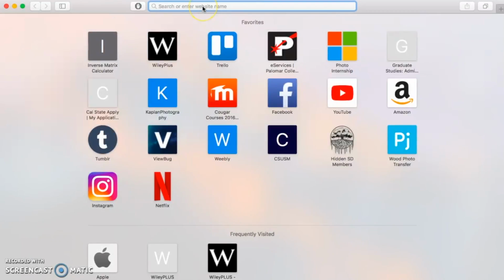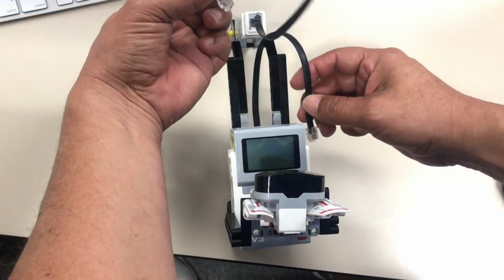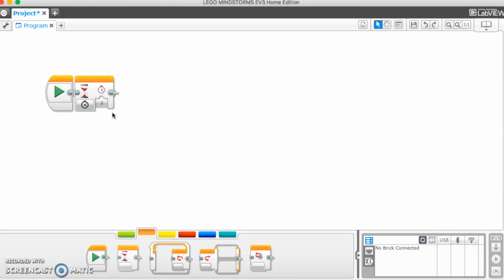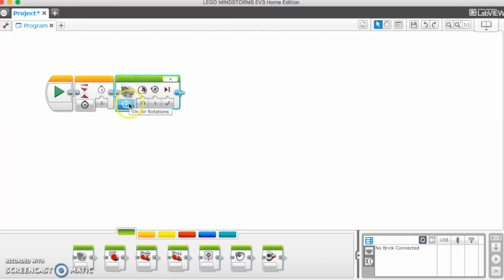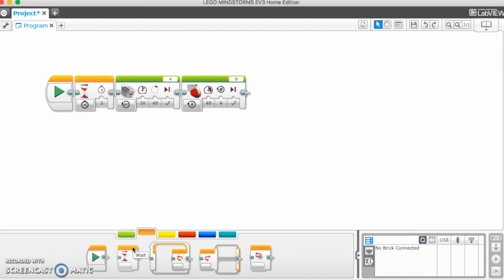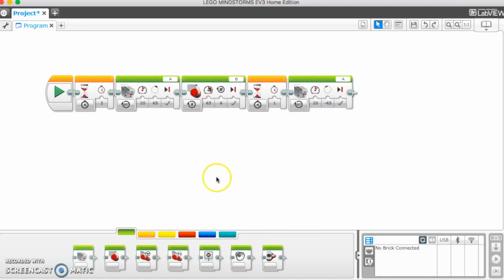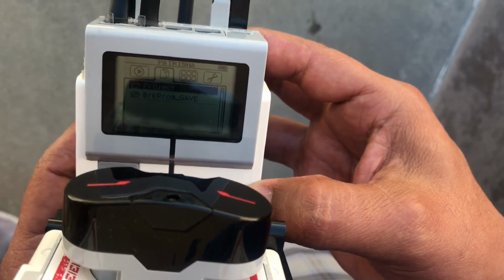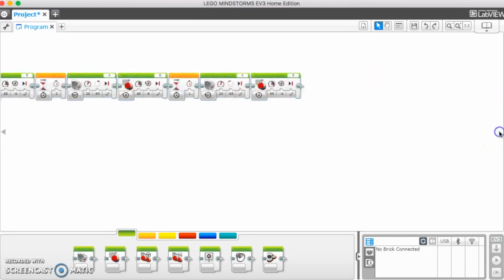STEM Teaching and Learning: Circle Bot (EDUC422)